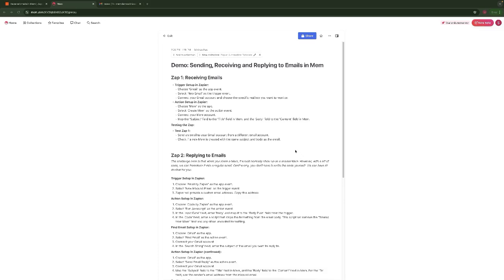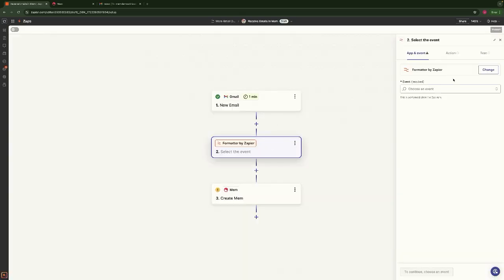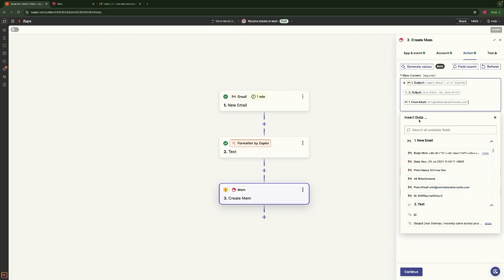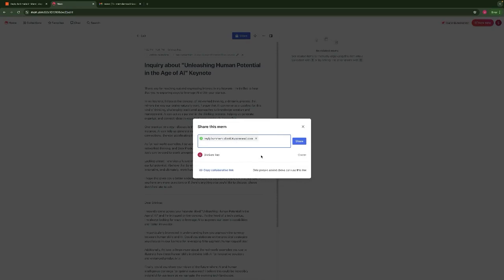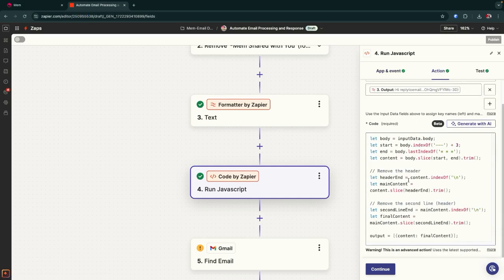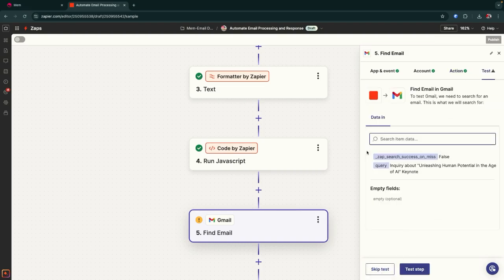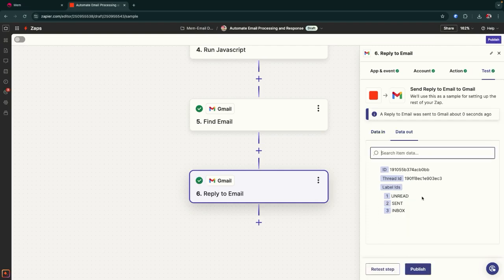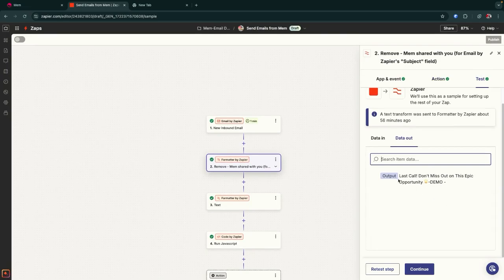How to Send, Receive, and Reply to Emails in Mem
Discover how to revolutionize your email management by using Mem as a complete email client replacement in this comprehensive tutorial. We'll guide you through a step-by-step process to seamlessly send, receive, and respond to emails directly within Mem using powerful Zapier automations. Learn how to create custom filters for efficient inbox organization, master the art of converting HTML emails to clean markdown format, and harness advanced scripting techniques for ultimate email control. Whether you're a productivity enthusiast looking to streamline your workflow or a professional seeking a more integrated approach to communication, this video provides all the tools and insights you need to transform your email experience. Say goodbye to cluttered inboxes and hello to a more organized, efficient way of managing your correspondence with Mem.

Note: You may need to tweakt he code for your specific setup.